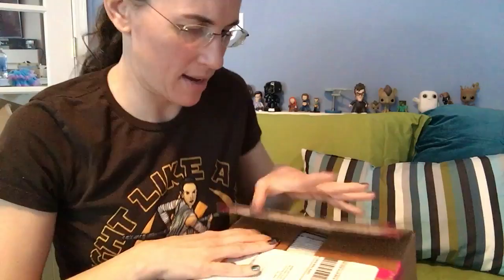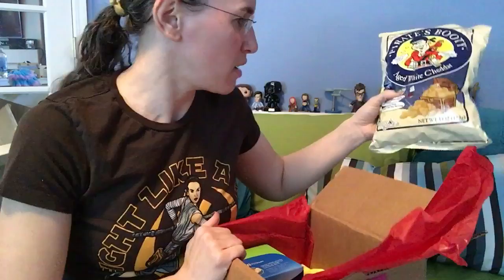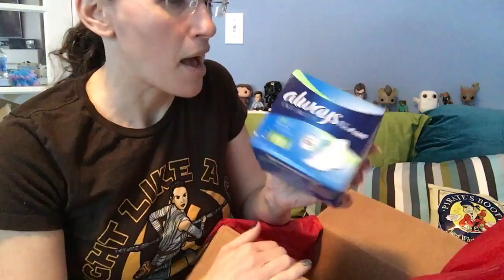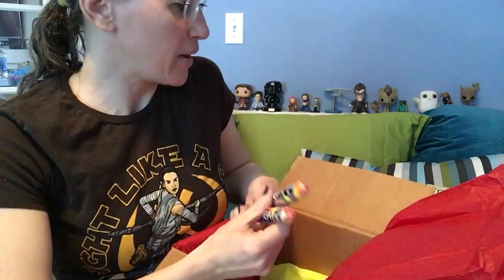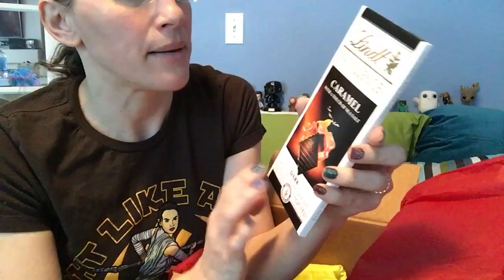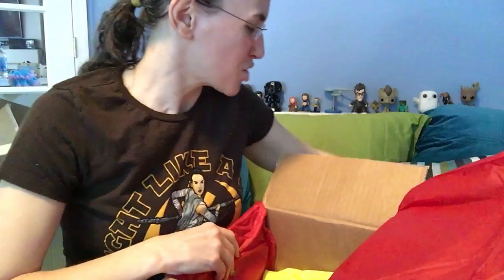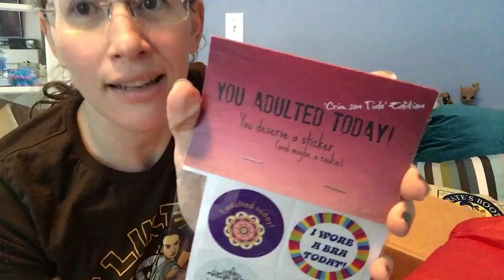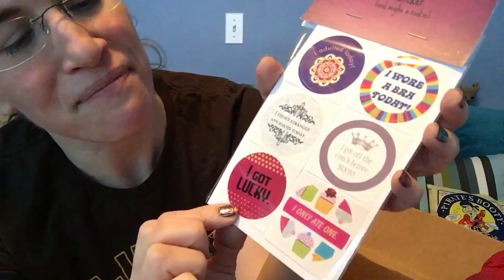March 2016 "Lucky Grrl" GrrlBox Unboxing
A monthly visitor you can actually look forward to! Want to get your own? Get $10 off a 3-month subscription with code 10OFF3

Nail wraps by Jamberry [my business link]